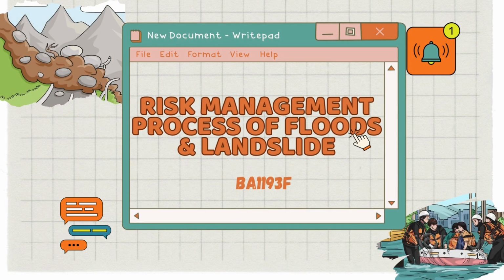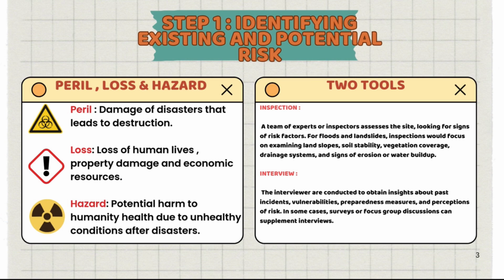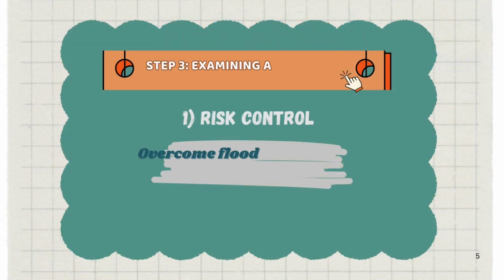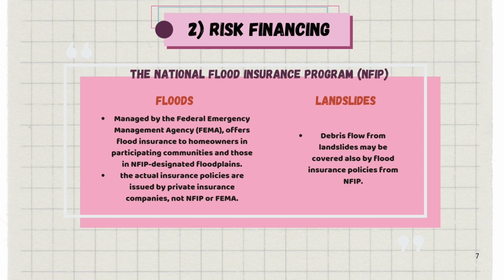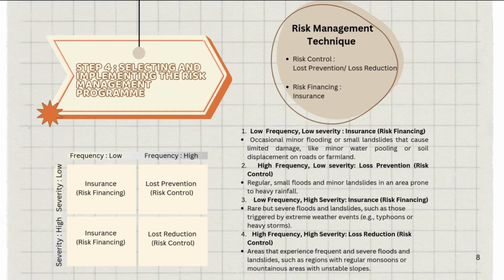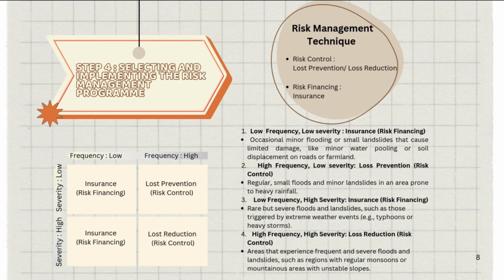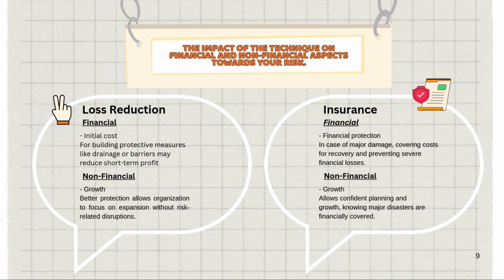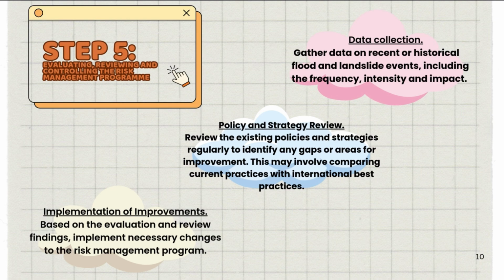INS200 || GROUP 4 || BA1193F